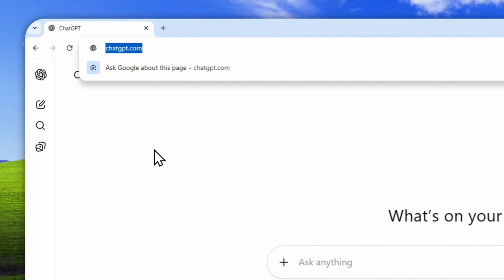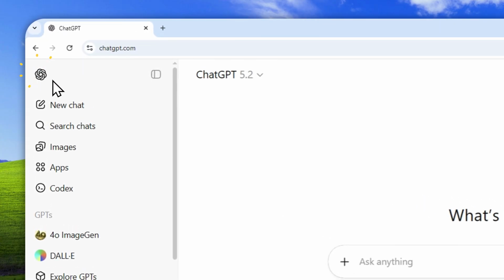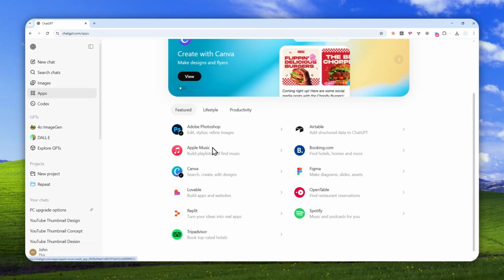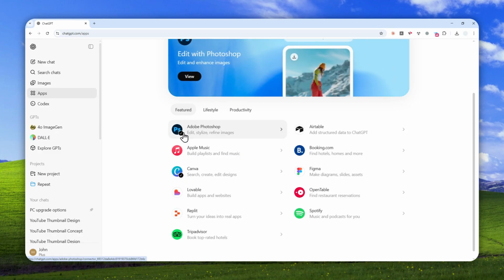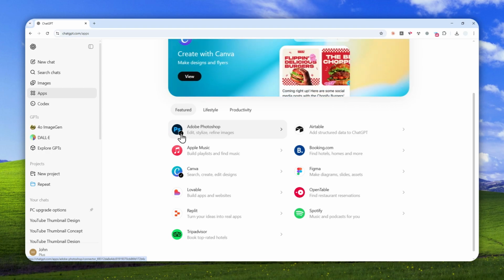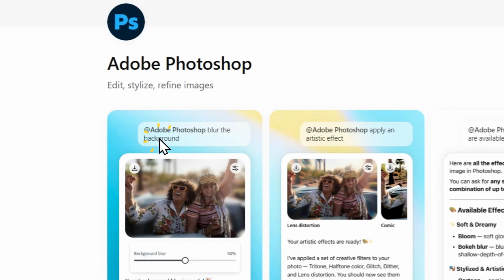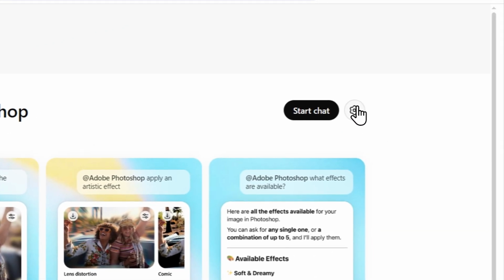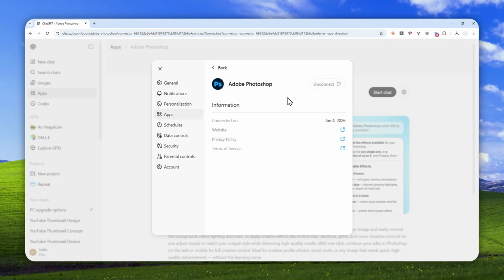How to Remove UNWANTED Third Party Apps from ChatGPT for BETTER Privacy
👉  In this video, I will show you how to remove third-party connected apps from your ChatGPT account through the settings menu. This keeps your account secure and stops unnecessary apps from accessing your data or conversation history. Whether you want to clean up old integrations or protect your privacy, disconnecting apps takes just a few clicks.